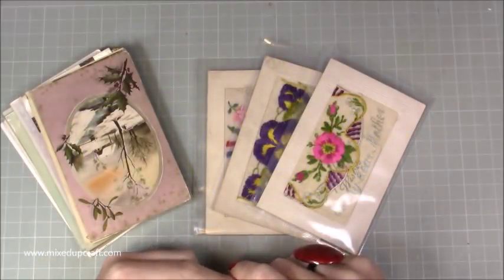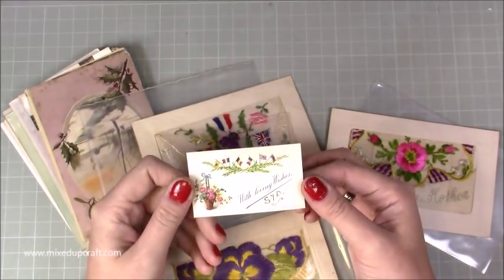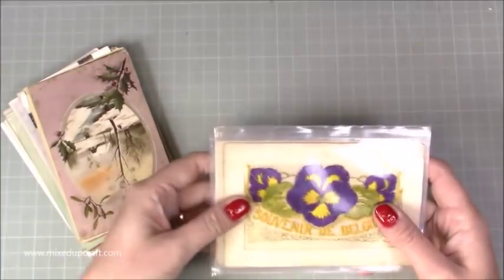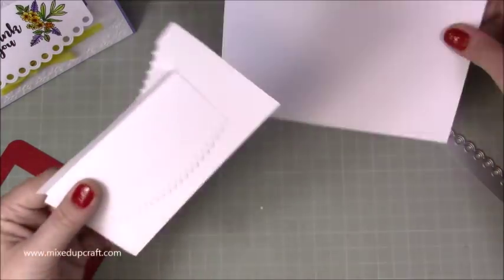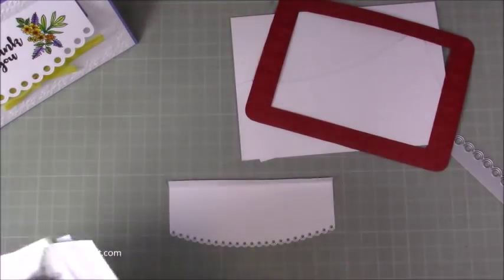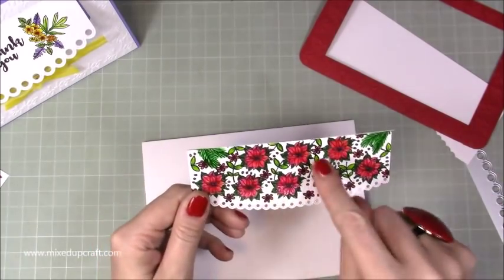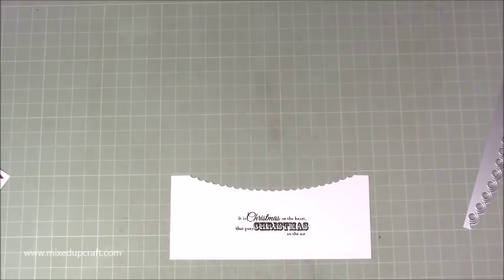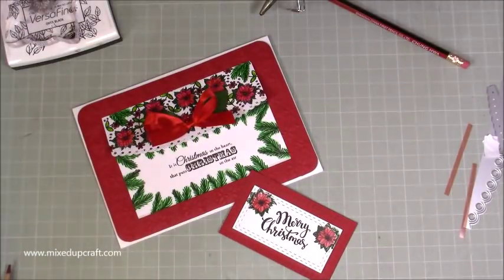WW1 Silks | Christmas Cards | Remembrance Sunday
In this tutorial, I share with you my small collection of WW1 SIlks and show you how to create your own WW1 Silk inspired card.

Sam